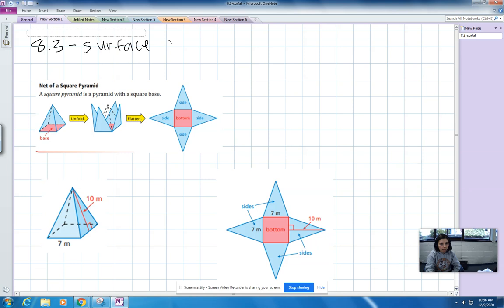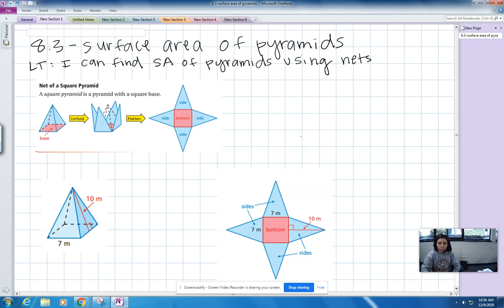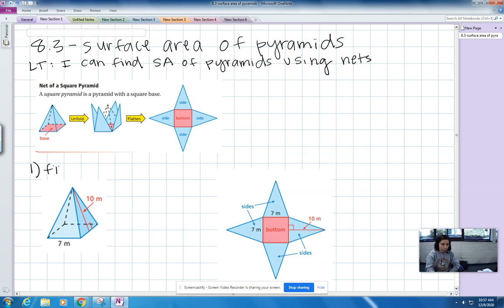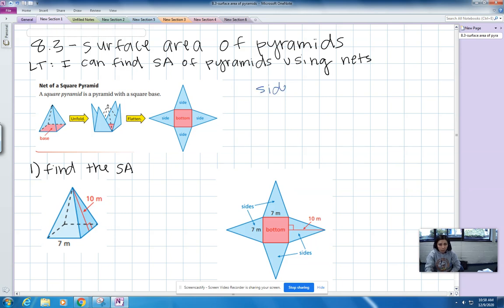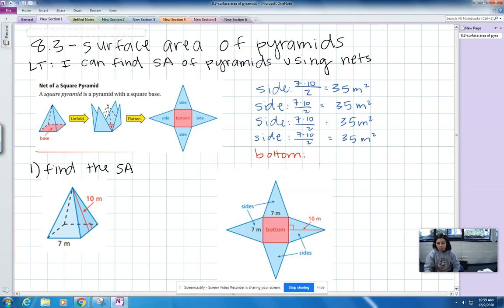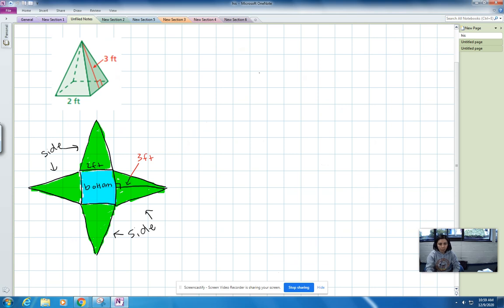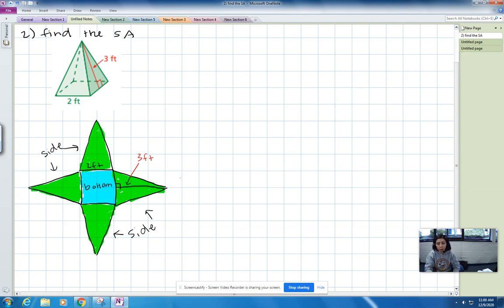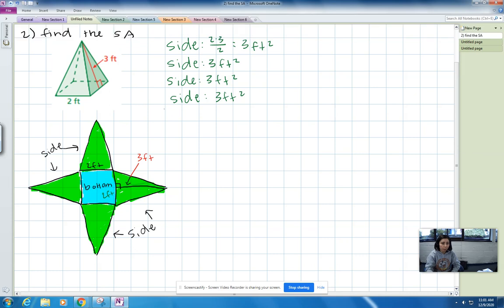8.3 - Surface Area of Pyramids